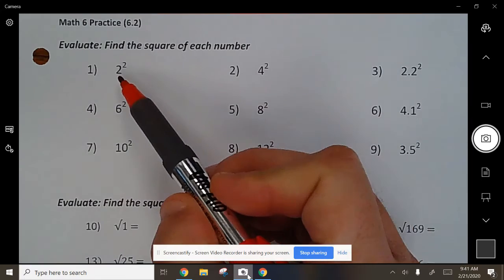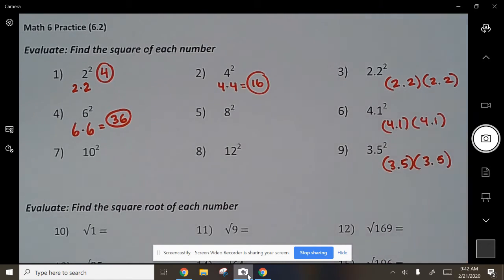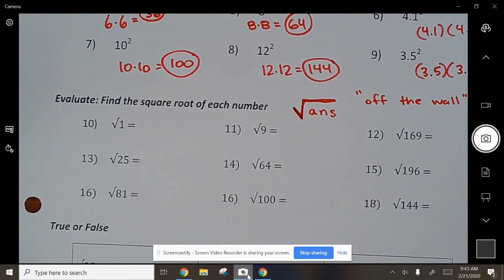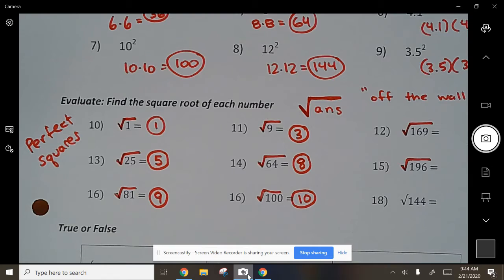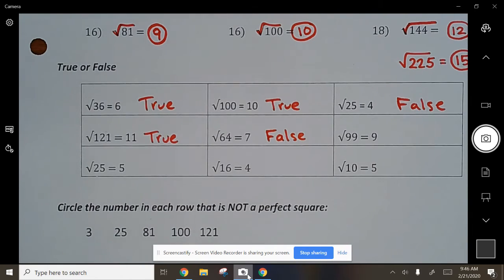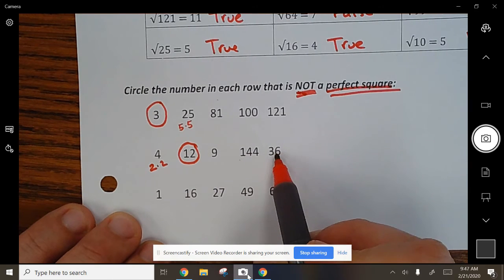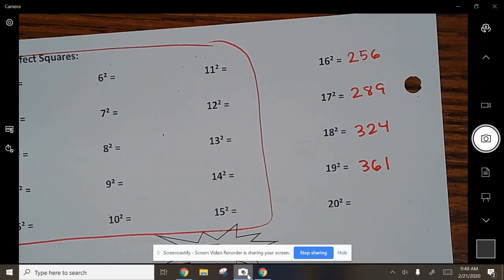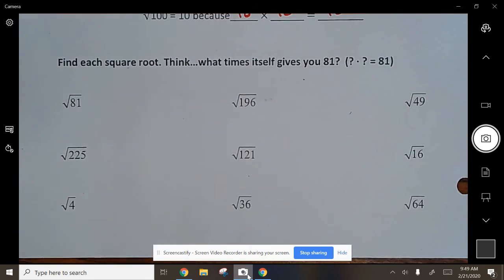Square Roots Intro